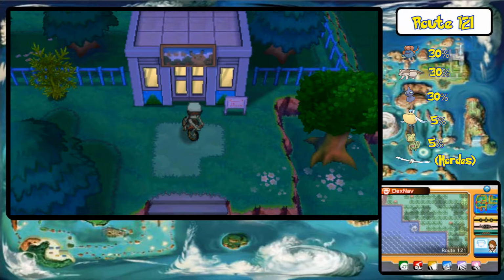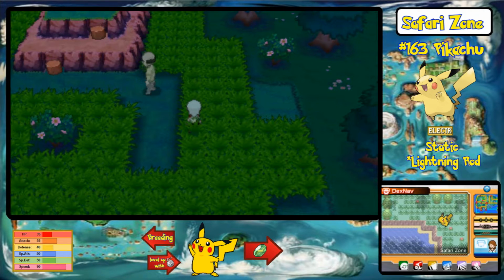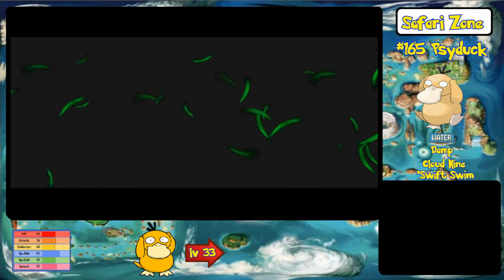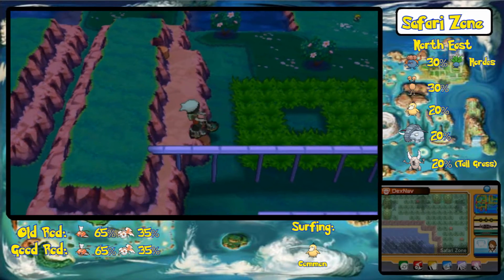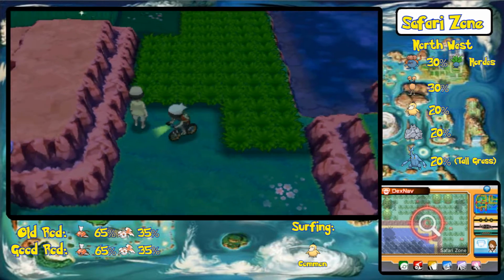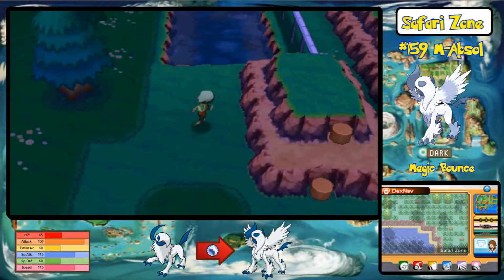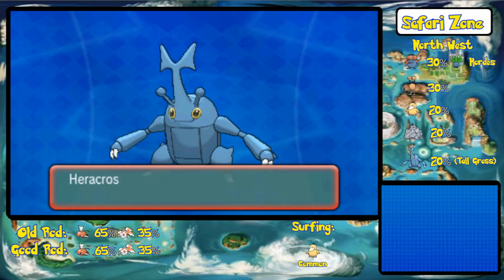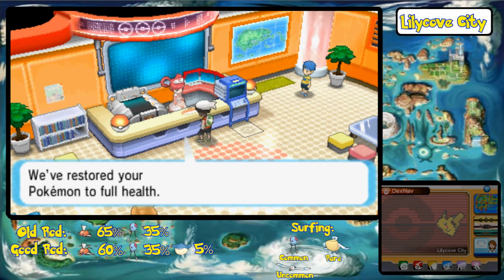Pokémon Omega Ruby Episode 39 - The Safari Zone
Welcome everyone to Episode 39 of Pokémon Omega Ruby.
We explore the Safari Zone and all the wonders that it holds.